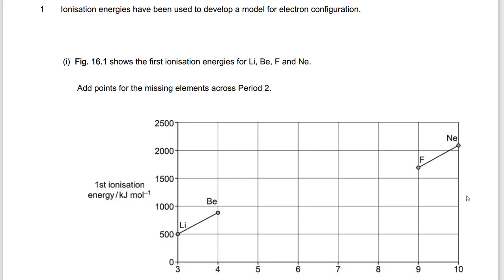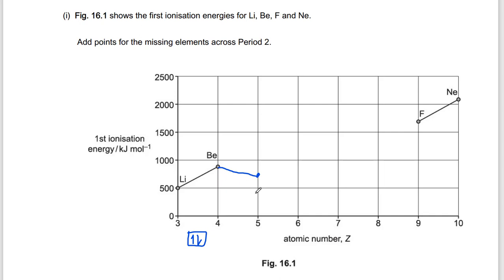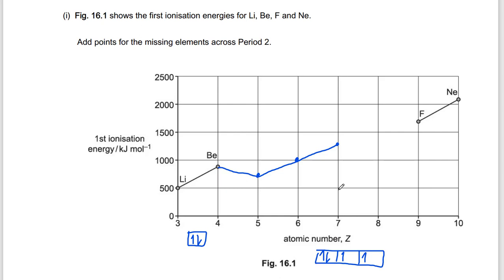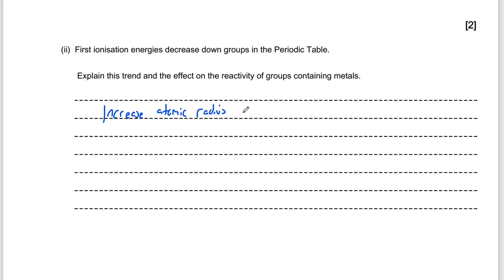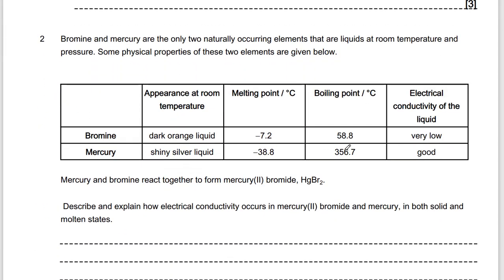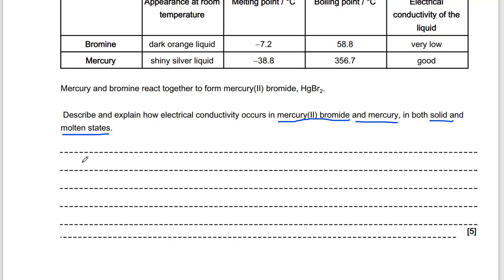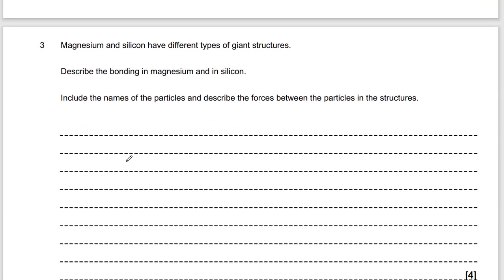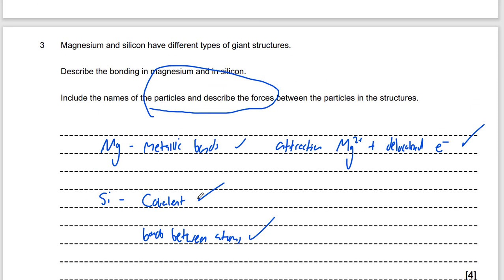Periodicity Exam Technique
Walkthrough of some AS level chemistry questions based on periodicity.